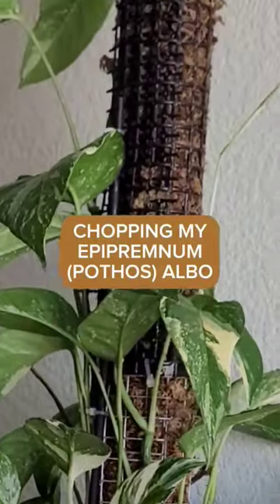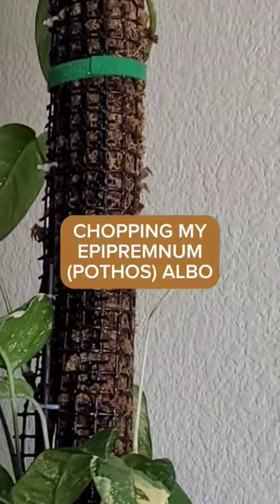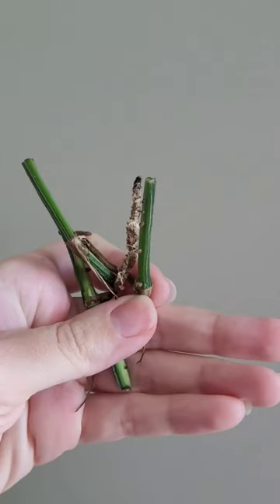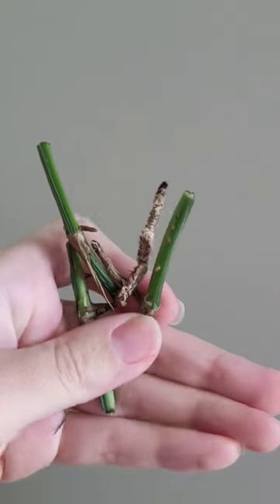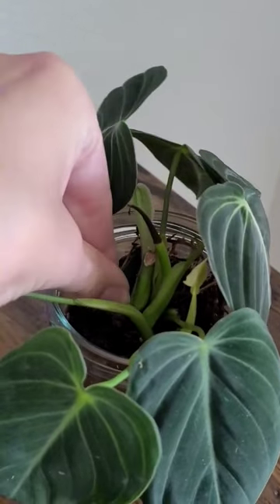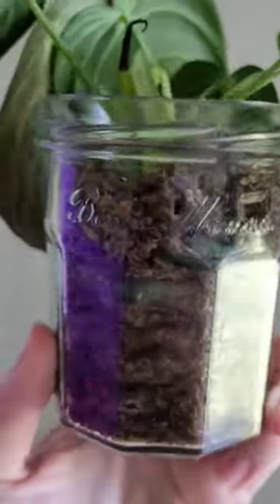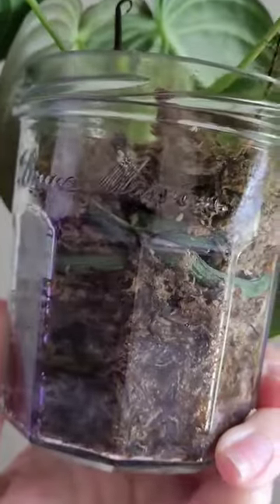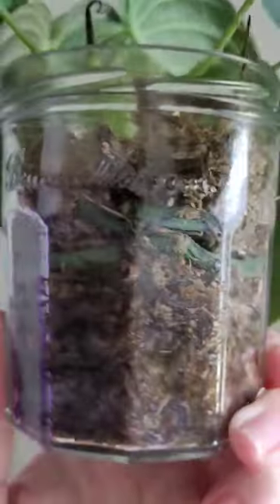Propagating my Epipremnum (Pothos) Epipremnum Albo using the wet stick method!